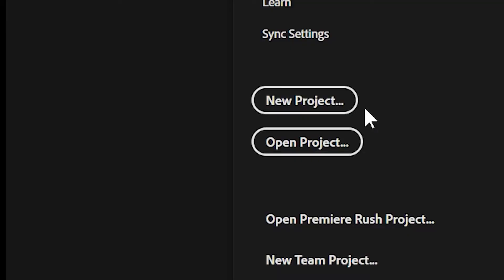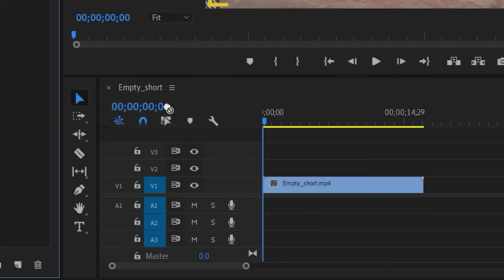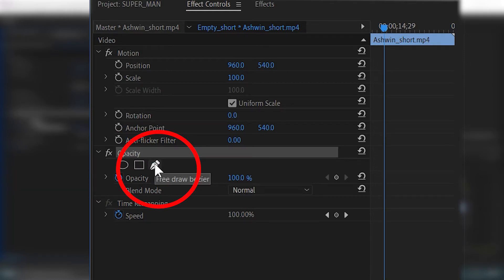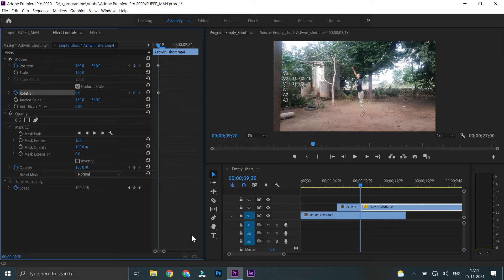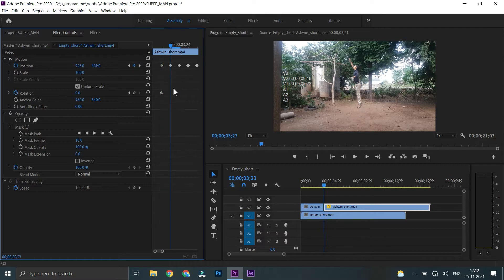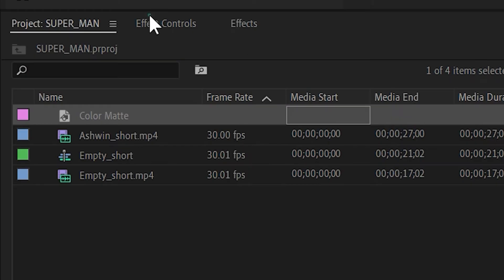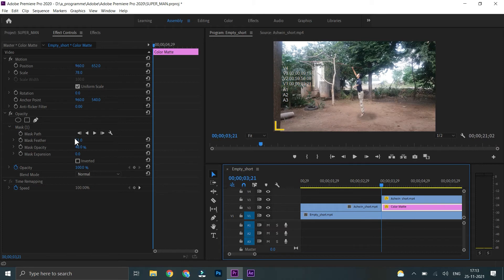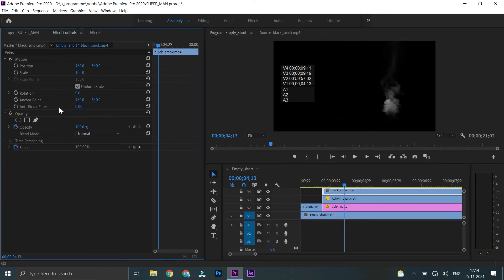Super Man Vfx (tutorial)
Imagine Dragons
Enemy_song
imagine Dragons Enemy_song